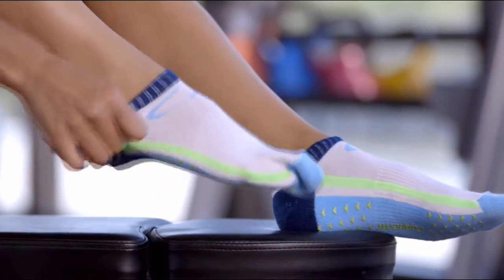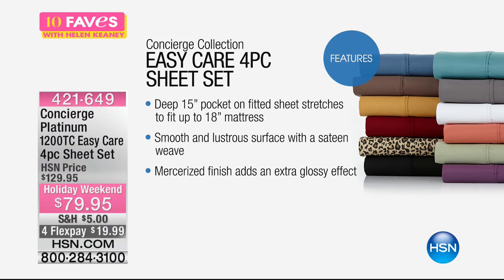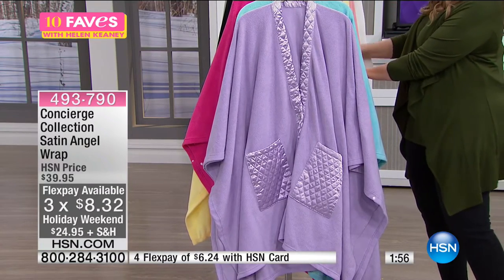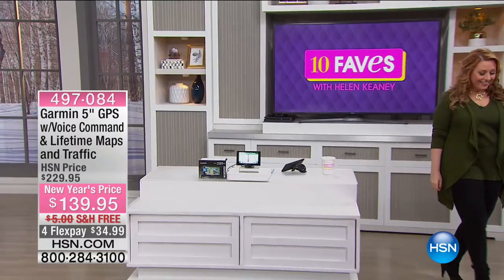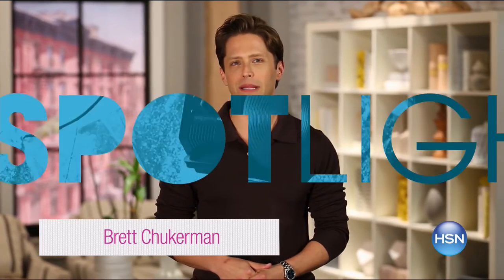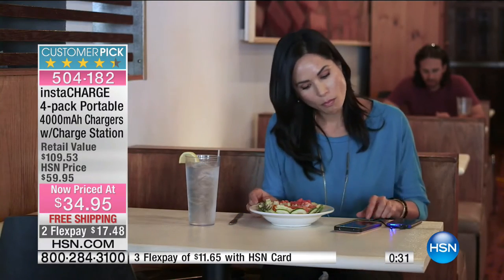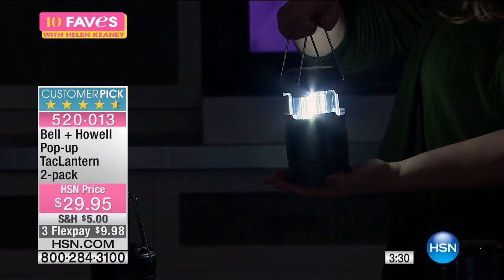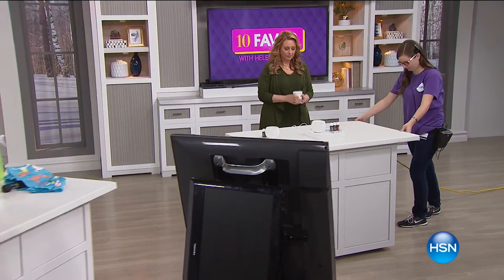HSN | 10 FAVES 01.16.2017 - 03 AM